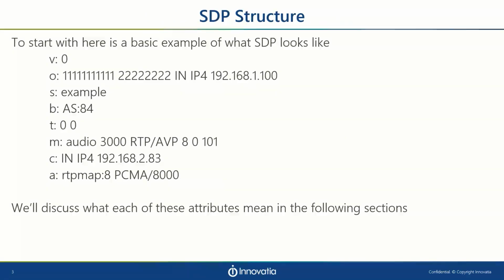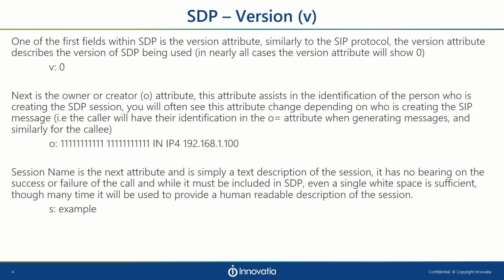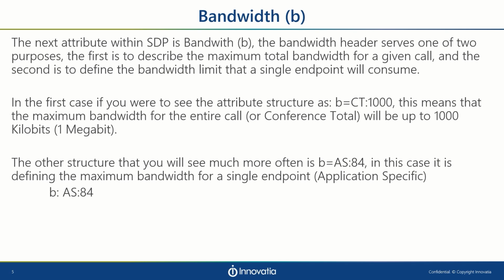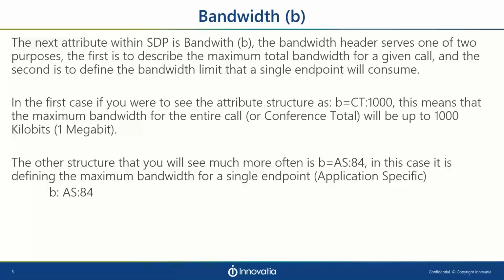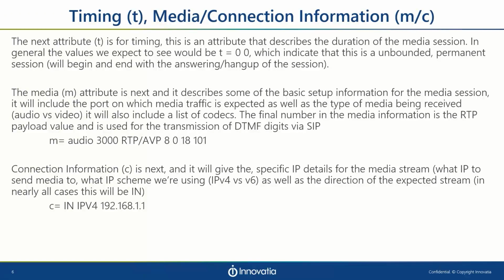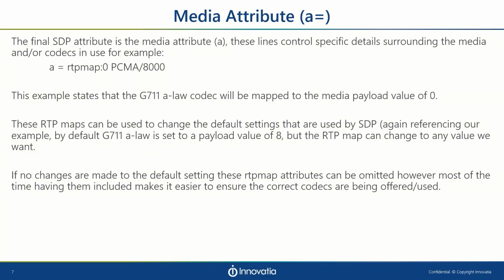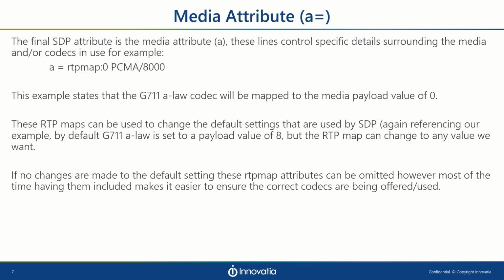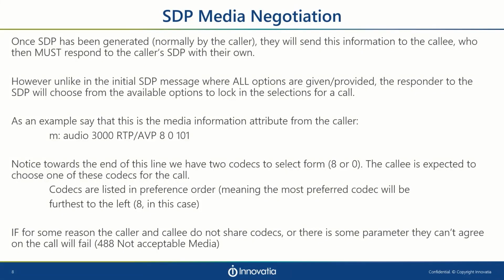Session Description Protocol (SDP) Explained | Complete Breakdown of Media Negotiation & Codecs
Struggling with one-way audio or failed SIP calls? The answer often lies in the Session Description Protocol (SDP). In this video, we break down SDP—the critical standard that allows SIP endpoints to negotiate media codecs, ports, and bandwidth for successful VoIP and video calls.

In this video, we break down the Session Description Protocol (SDP) — the standard used by SIP (Session Initiation Protocol) to negotiate media details like codecs, bandwidth, and encryption between two or more endpoints.

👉 You’ll learn:
• What SDP is and why it’s critical for SIP calls
• The structure of an SDP message body
• Key SDP attributes: version, owner, session name, bandwidth, timing, media information, connection info, and codecs
• How SDP drives codec negotiation and ensures successful VoIP communication

By the end of this session, you’ll have a complete understanding of how SDP works in real-world VoIP and SIP environments.

💡 About Innovatia Technical Services

At Innovatia Technical Services, we deliver expert IT Help Desk, VoIP, Network Monitoring, Cloud Managed Services, Data Management, and Business Process Outsourcing (BPO) solutions. With over 20+ years of experience, we help businesses achieve 99.9% uptime, 98% customer satisfaction, and seamless IT operations.

📌 Have a complex SIP/VoIP challenge? Let’s solve it together.